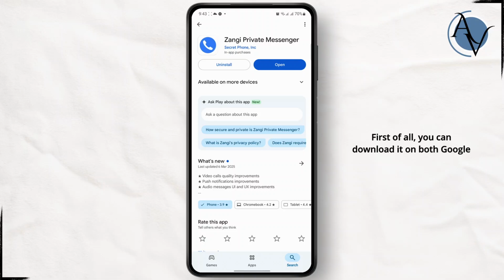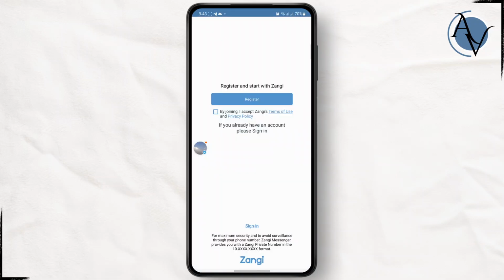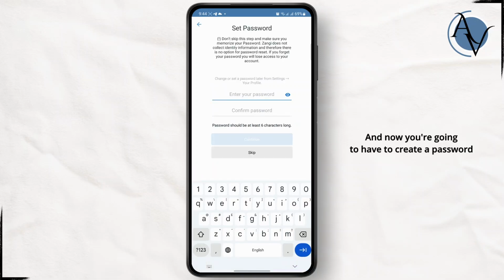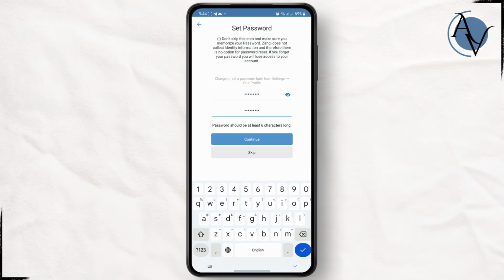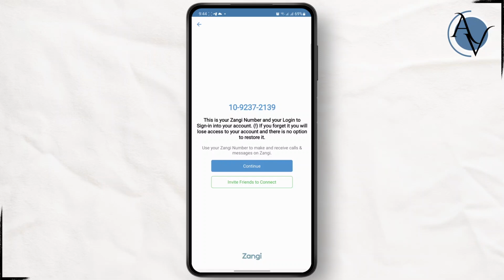How to Use Zangi Messenger App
Learn how to use the Zangi Messenger app effectively in this step-by-step tutorial! Whether you're new to the app or looking to unlock advanced features, this guide covers everything you need to know, including how to enable dark mode and sign out of your account.

In this video, you'll discover how to navigate the Zangi Messenger app, manage your settings, and make the most out of its features. You’ll also learn how to enable dark mode for a more comfortable chatting experience and how to sign out of your account when you're done.

0:30 Step 1: How to Sign In to Zangi Messenger
1:00 Step 2: Enabling Dark Mode in Zangi Messenger